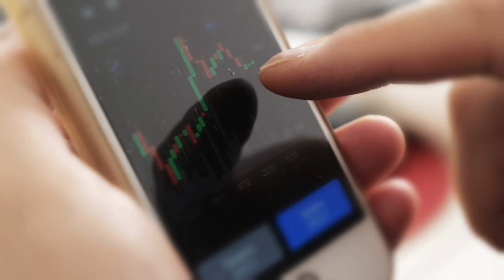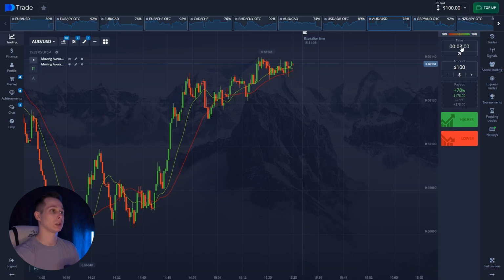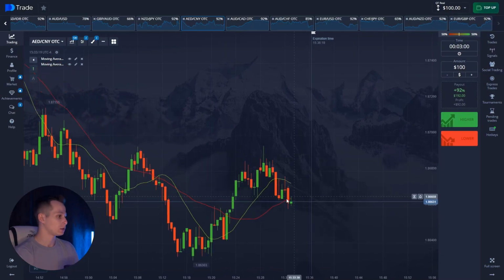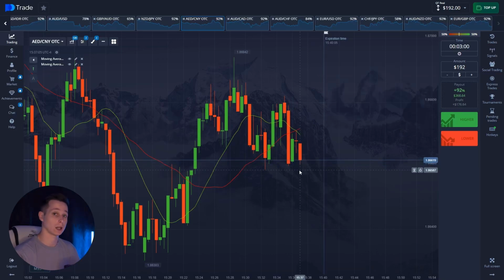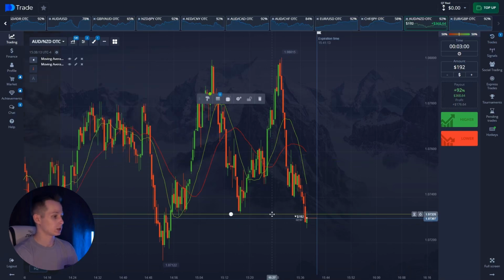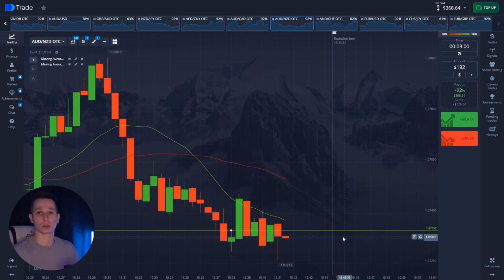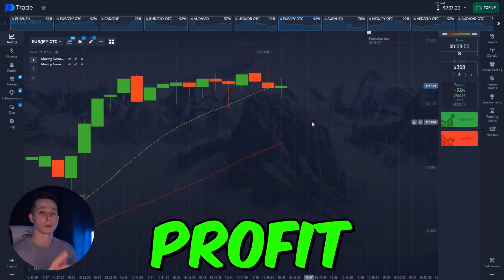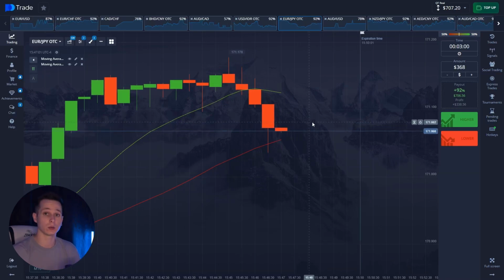BOOSTED MY DEPO BY 7 TIMES WITH THIS SIMPLE STRATEGY! | BINARY OPTIONS | POCKET OPTIONS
Hey everyone, it's great to have you here! On this channel, you're going to discover everything you need for mastering binary options trading and achieving financial success. 💰

👉 Exclusive Strategies and Tips: I share my best-kept secrets and trading strategies that can significantly boost your earnings. Learn how to make smarter trades and maximize your profits with insights straight from the future of trading.
Stay informed and stay ahead with the latest updates and strategies.
This way, you won't miss any valuable content that could be crucial for your trading success.

Join our growing community of savvy traders right now and start your journey towards financial freedom with binary options. Let’s make those profits together! 💼📈💰